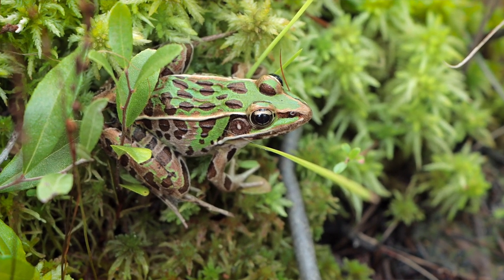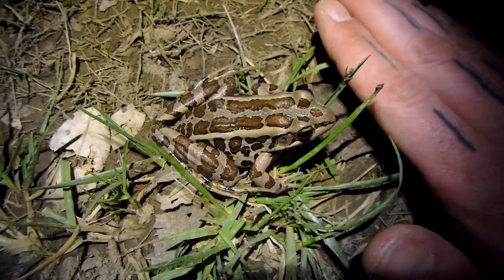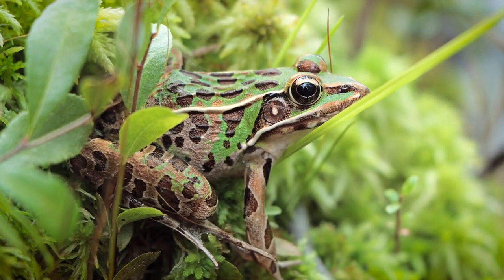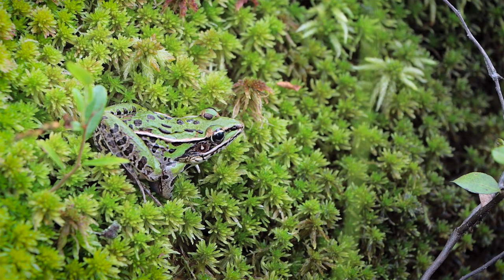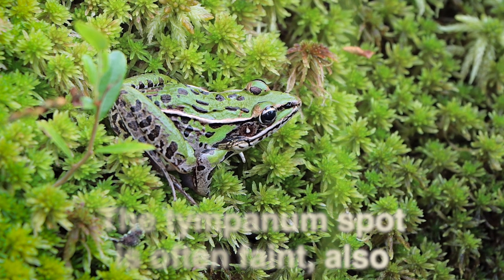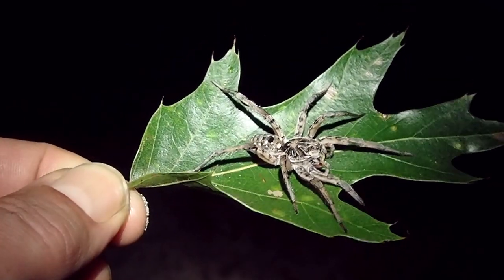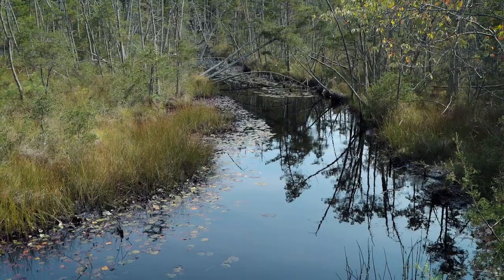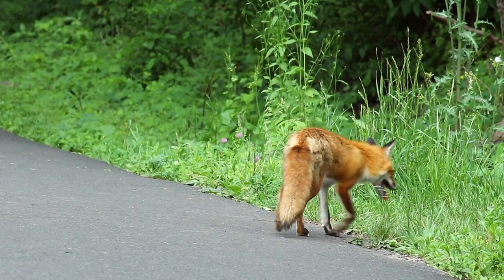Southern Leopard Frog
The Southern Leopard Frog formerly known as Lithobates spenocephala is more appropriately taxed as RANA spenocephala. These frogs are classed as true frogs and are so fun to find and admire their beauty! Their color can vary from a drab olive/brown to a vibrant green base color, and are covered with dark brown spots. The Southern Leopard usually has a bright white spot in the middle of the tympanum, and their vocal sac is smaller than the Atlantic Leopard. I found these ones on Sphagnum moss surrounding a large wetlands. The Southern Leopard frog does not have poisonous skin, so it either sits still, hoping not to be noticed, or it quickly jumps or dives right out of the "scene". I decided to go herping, in hopes to find some snakes, but I was pleasently surprised to find many Leopard frogs